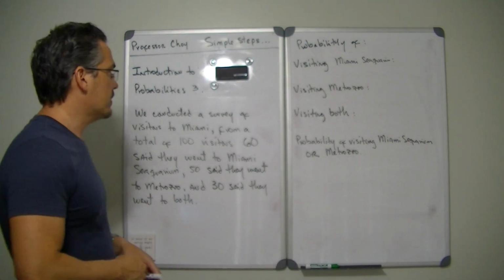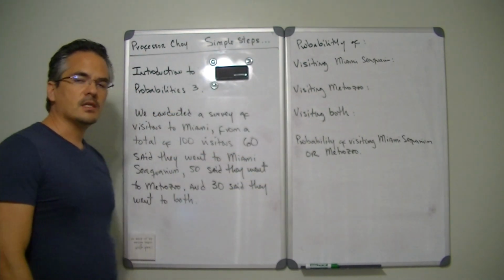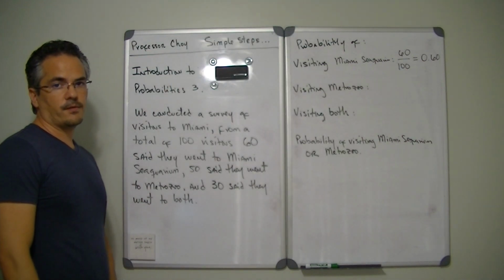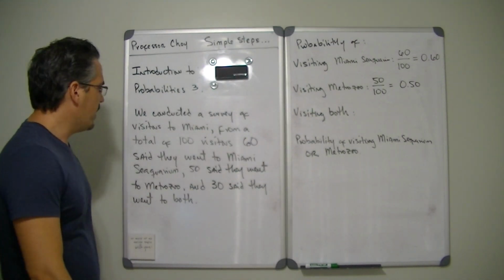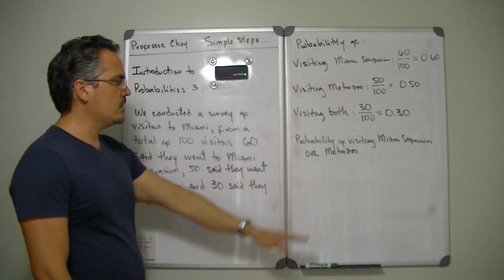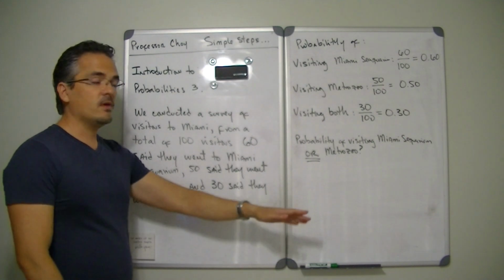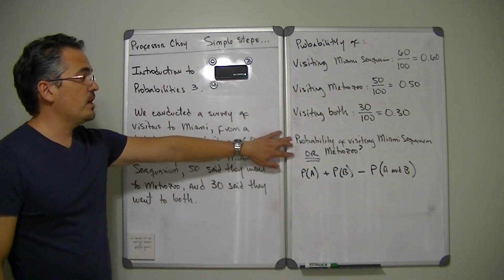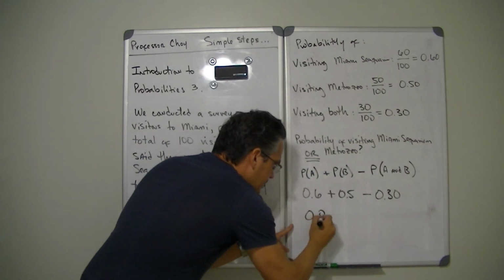Ch5 Intro to Probabilities 3 Calculating Probabilities more rules and examples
This video covers more examples of how to calculate probabilities if you are watching this one make sure you watch the previous 2 videos as well, they are in sequence.